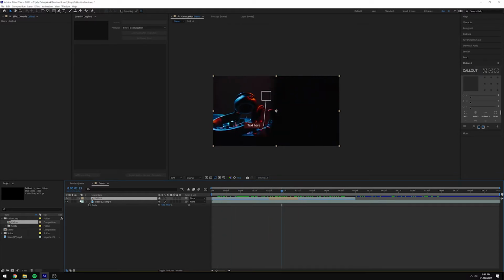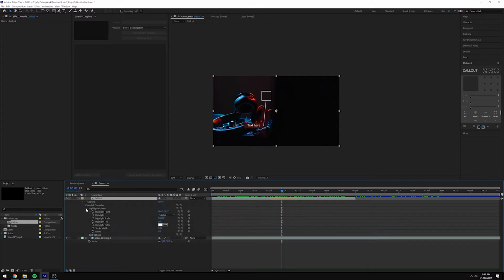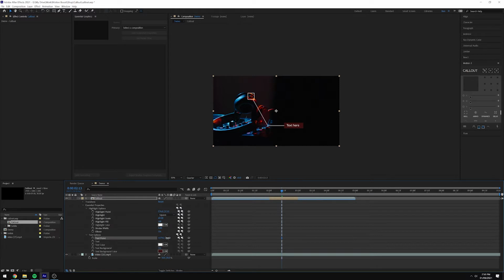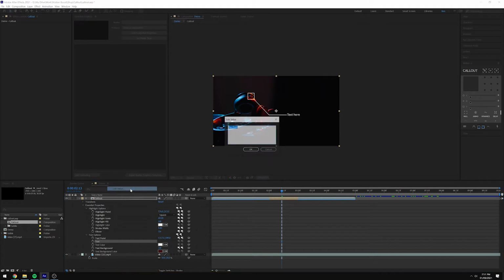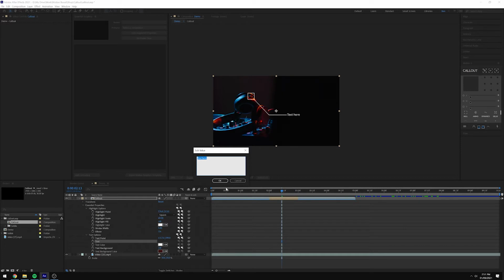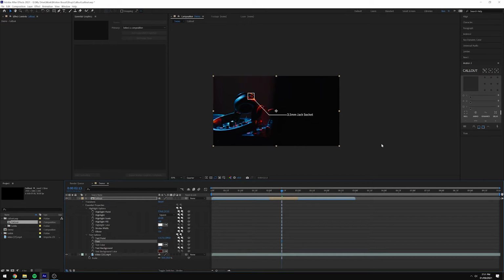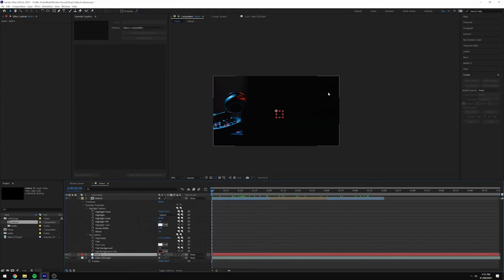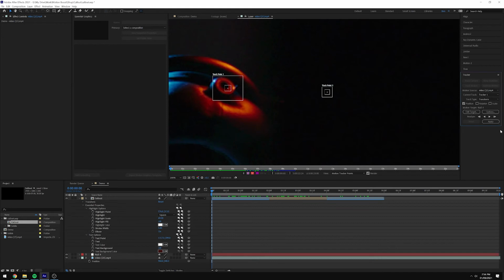Flexible Callout - After Effects Project File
Easily add callouts to your projects. Perfect for motion tracking. Choose the start and end point as well as a whole range of customisable options like colours, backgrounds, shapes and more. You can also open the comp and editing anything you want!